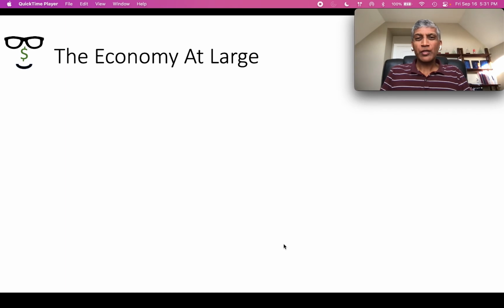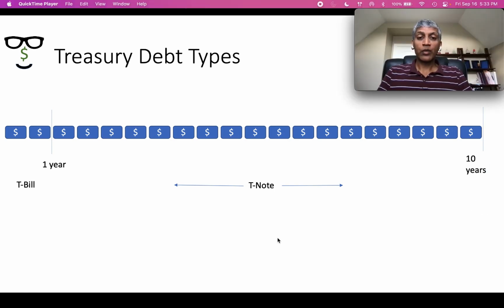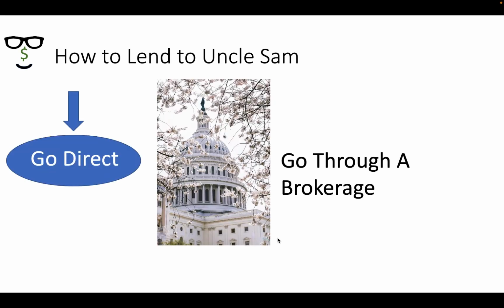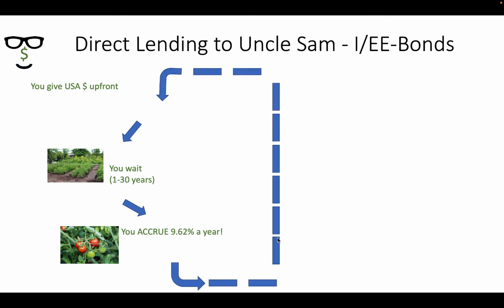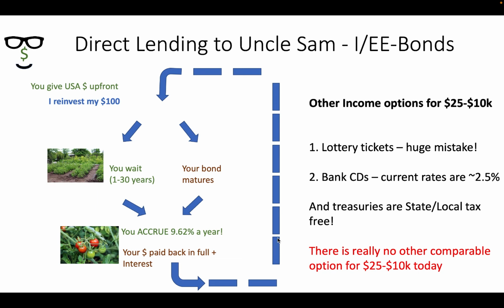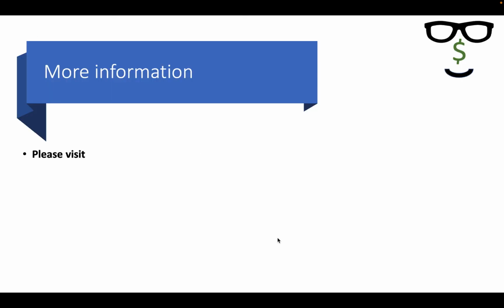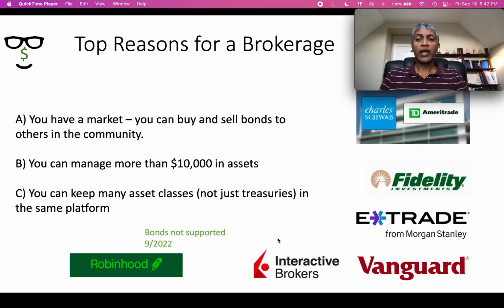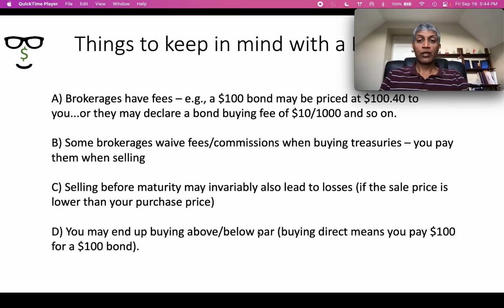12. Episode 3 - P3 - Deep Dive into Treasury Types and Direct vs Brokerage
Why were treasuries created?

What does duration mean?

Can you buy treasuries directly from the government?

What is a brokerage account?

How do the returns in a treasury compare with a Certificate of Deposit (CD)?

We are getting deep into Episode 3 on income investing and specifically treasuries.

Treasuries will be our focus for this episode. We will review why there are treasuries, what kinds of treasury instruments there are, what duration options there are, how you can buy from the US government direct and the pros and cons of having a brokerage account.

We will review how treasury coupons work, compare them to a CD, how returns are computed and walk you through all the options available for you. After reviewing the buy direct program, we will then look at a brokerage account and the individual buttons and concepts in the coming part. Get ready!

YieldNerd is an educational show. We will build the foundation of income investing and then walk into each option for deriving investing income. We will review the growth investment philosophy, discuss how to blend both approaches and more.

We will review not just what these philosophies and their investment vehicles are, but the screen clicks that show you how you can buy and sell these investment types.

p.s: We are a relatively new channel. We welcome feedback and suggestions for improvement.

00:00 Introduction
00:33 Treasury bill, note and bond
03:35 FRNs, TIPS
04:08 Treasury Direct buying
08:22 I bond and EE bond differences
10:39 Buying from a brokerage